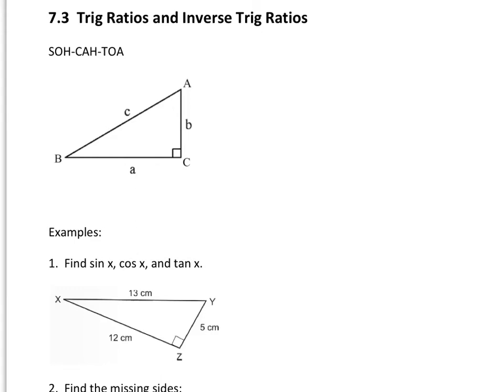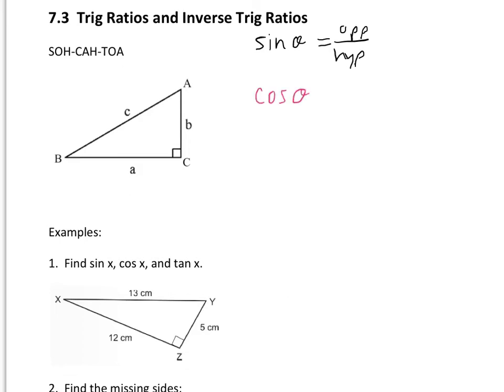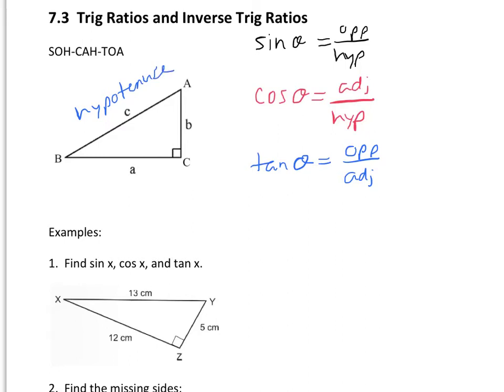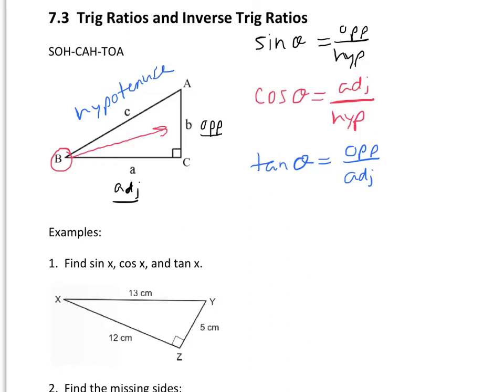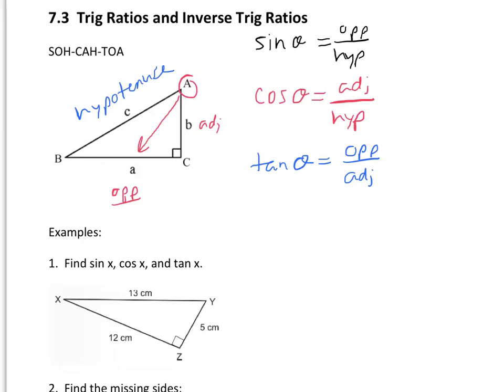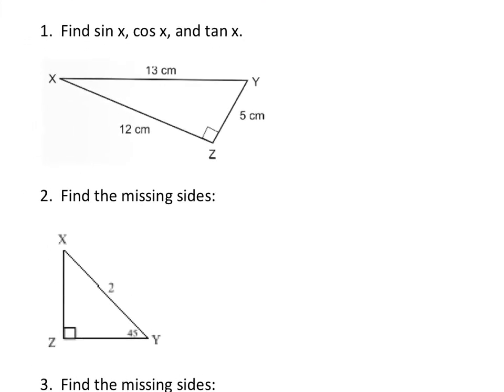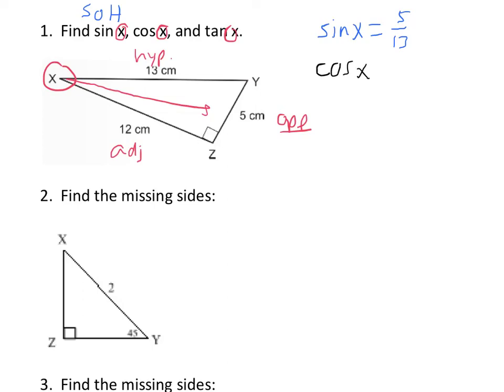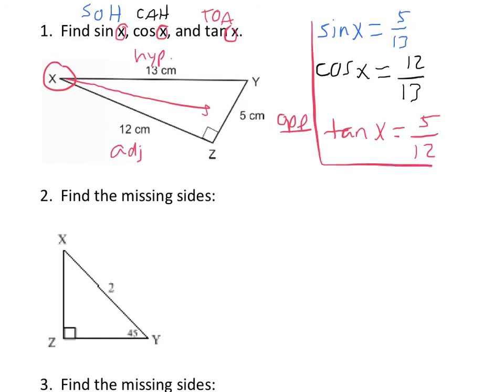L7.3 V1 SOH CAH TOA Intro